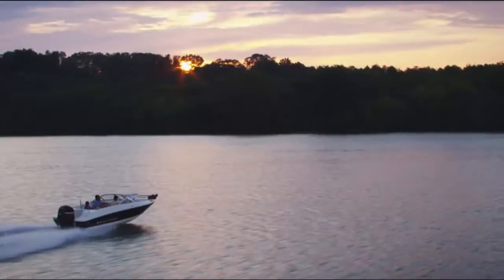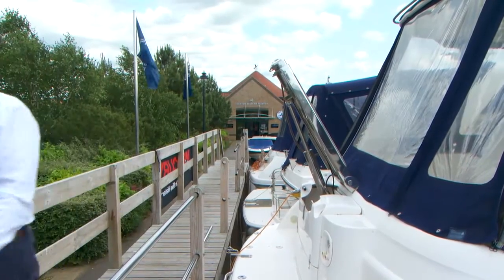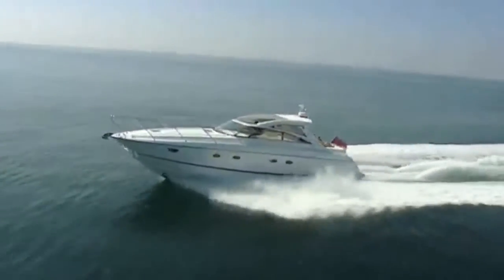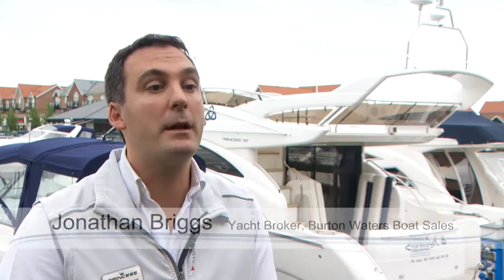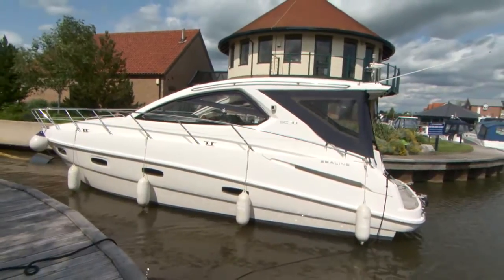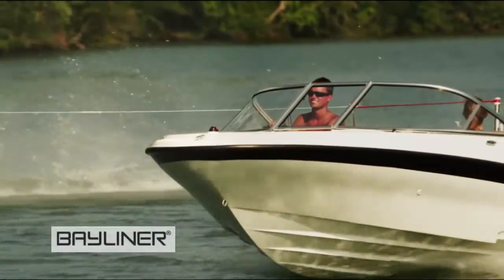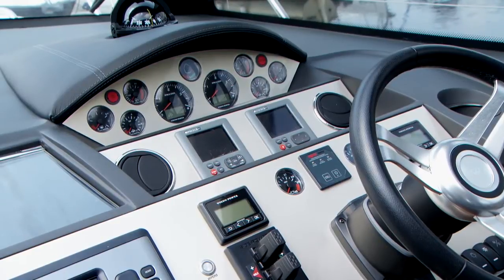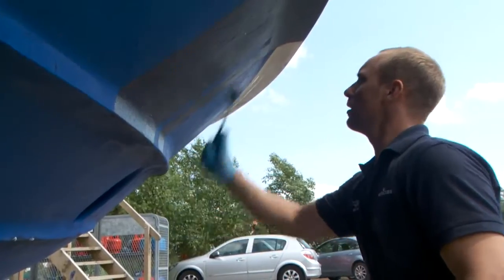Burton Waters Boat Sales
If you're looking to go boating - on inland waters, along the coast or even abroad - Burton Waters Boat Sales is here to help. With their own marina at Lincoln and a base close to the sea at Ipswich, they will help you find YOUR boat - be it new or used, small or large, sail or power. Burton Waters can also find you a berth, service your craft and, if required, teach you how to sail it and navigate at sea.